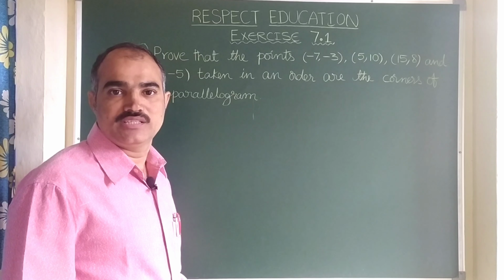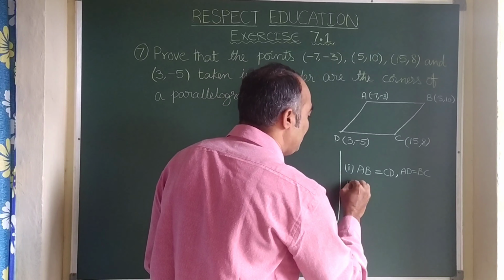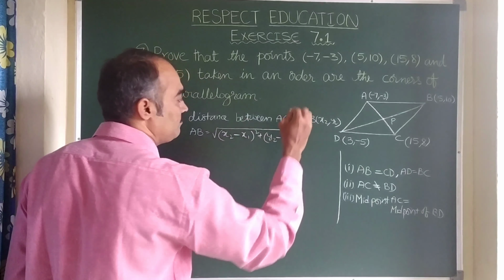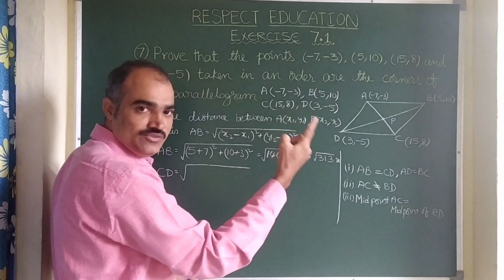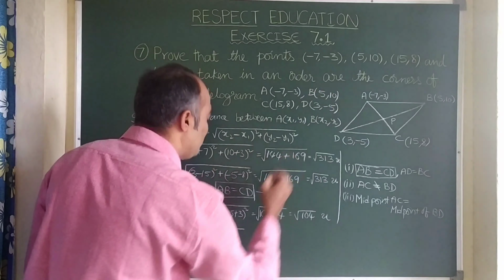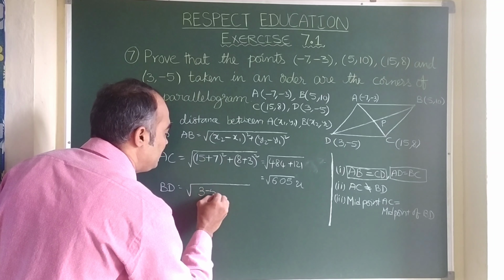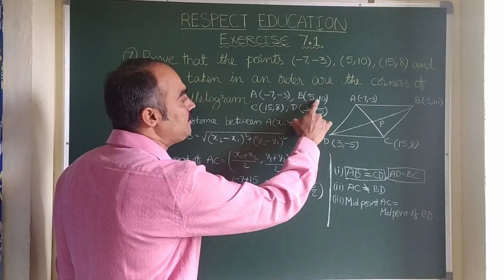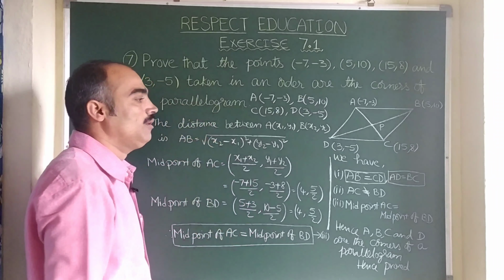Ch:7|COORDINATE GEOMETRY| Ex:7.1 |Q.NO.7 |Class 10 | Maths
Chapter 7 COORDINATE GEOMETRY Exercise 7.1 Q.No 7 Class 10 Mathematics

In this session we learn the Properties of a Parellelogram.

We recall the formula of DISTANCE Between TWO POINTS.

We understand finding of lengths of sides, diagonals of the quadrilateral (which will be proved a parallelogram by the end of the problem) using distance formula.

We also recall the properties of a PARELLELOGRAM that it has a pair of opposite equal sides, unequal diagonals and but its diagonals bisect each other.

We learn finding midpoints of diagonals and proper justification is given for the term BISECT EACH OTHER.

We understand the process in a clear and detailed manner.

Regards,
Respect Education.